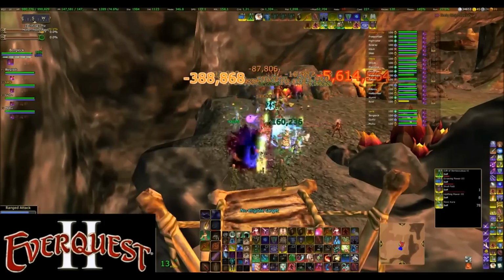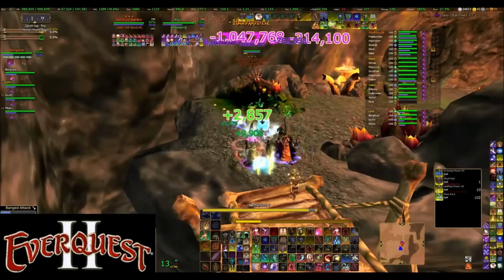Everquest 2: Altar of Malice - The Molten Pools Raid Guide - Kerridicus Searskin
Kerridicus Searskin in a nutshell.

(Currently being used to buy a new hard drive purely for footage!)